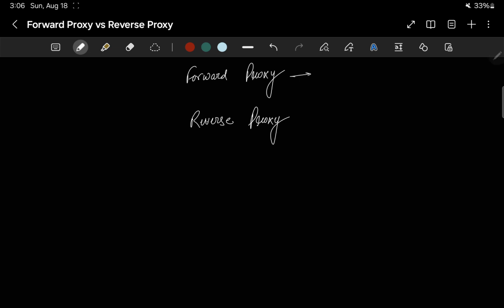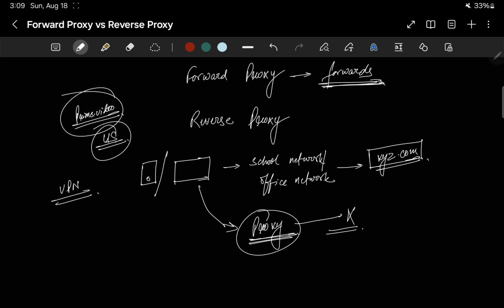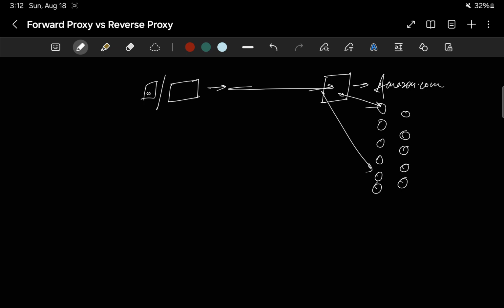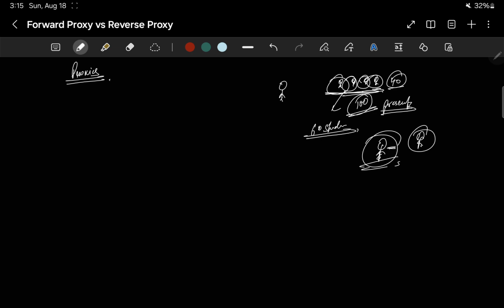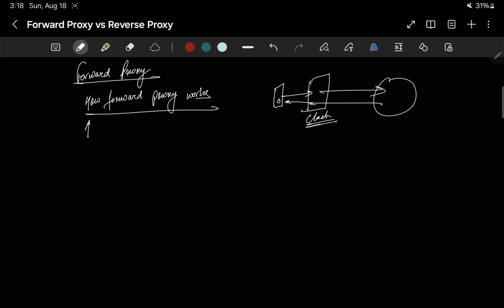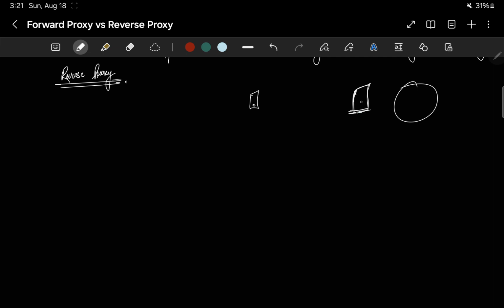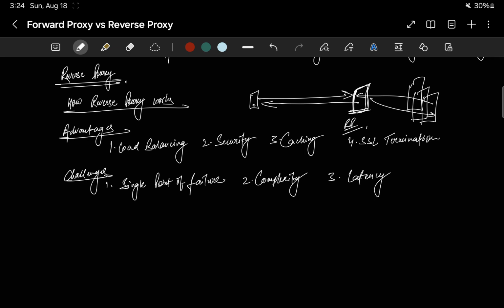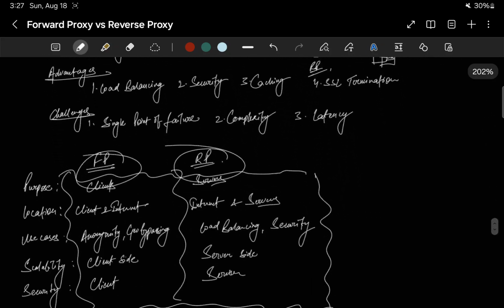Forward Proxy vs Reverse Proxy | System Design | High Level Design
Welcome to a concise guide on Forward Proxy vs. Reverse Proxy! Join me as I explain the differences and use cases of these two types of proxies in network architecture.

What is a Forward Proxy?
A forward proxy acts as an intermediary between a client and the internet. It makes requests to external servers on behalf of the client, hiding the client's IP address and providing additional functionalities like caching, content filtering, and anonymity.

Key Features of Forward Proxy
1. Anonymity: Hides the client’s IP address, making it difficult for external servers to trace the client.
2. Access Control: Can restrict access to certain websites or content based on rules.
3. Caching: Stores frequently accessed content to reduce bandwidth usage and improve response times.
4. Security: Helps protect the internal network by filtering malicious content and blocking unsafe websites.

What is a Reverse Proxy?
A reverse proxy sits between external clients and internal servers, handling requests on behalf of the servers. It forwards client requests to the appropriate server and returns the server's response to the client, often without the client knowing which server actually processed the request.

Key Features of Reverse Proxy
1. Load Balancing: Distributes incoming traffic across multiple servers to ensure optimal performance and avoid server overload.
2. Security: Acts as a shield for internal servers, preventing direct access by clients and protecting against threats.
3. SSL Termination: Manages SSL encryption and decryption, offloading this task from backend servers.
4. Caching: Improves performance by caching responses from servers, reducing the load on the backend.

In a corporate network, a forward proxy might be used to filter and control employee access to the internet. On the other hand, a reverse proxy could be used by an online retail website to distribute incoming traffic across multiple servers, ensuring the site remains responsive during high traffic periods.